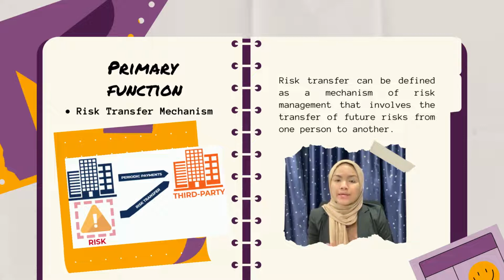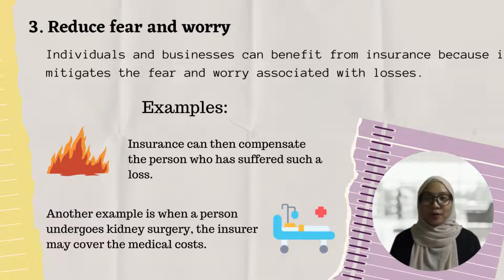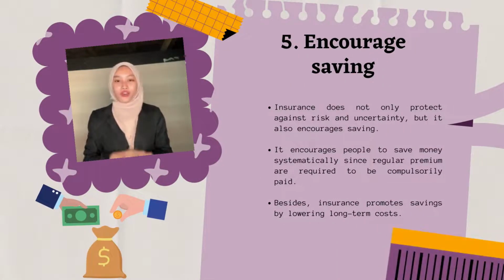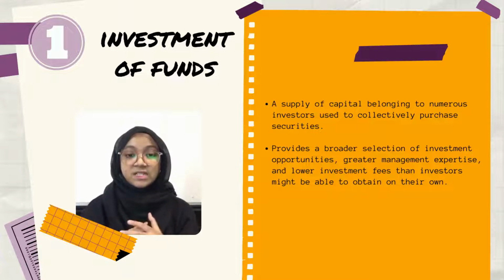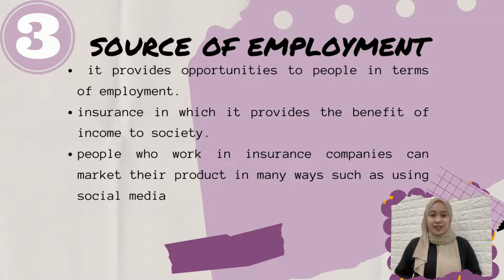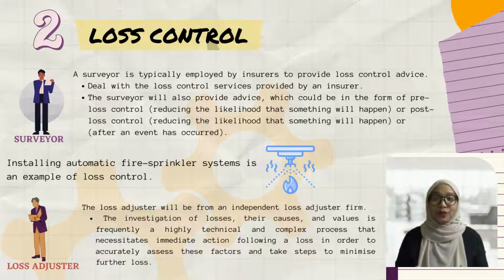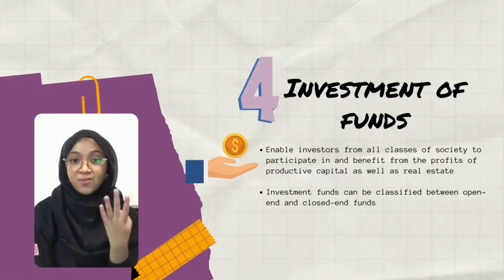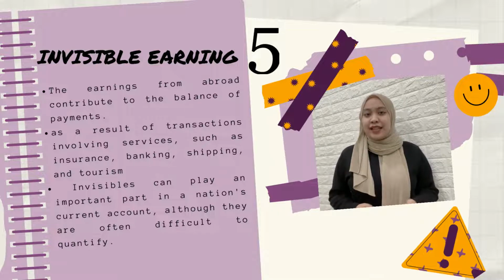Group Assignment 2: Functions and Benefits of Insurance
COURSE: UBM588
GROUP: BAE6M

GROUP MEMBERS:
1. SITI NUR ATHYRAH BINTI ABD LATEF
2. NUR MAISARAH BINTI AZMAN HISHAM
3. WAN NUR SYAMIMI BINTI WAN MOHAMAD TARMIZI
4. NURHANISAH BINTI MOHD JUMAIN
5. PUTRI LAILA ZAHRAH BINTI MEGAT I’DIL MAHFUZ